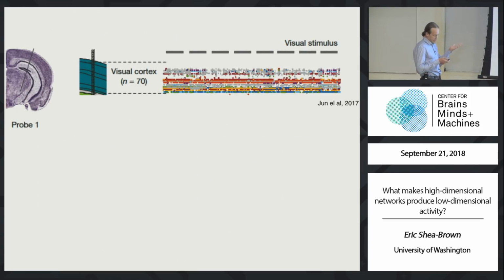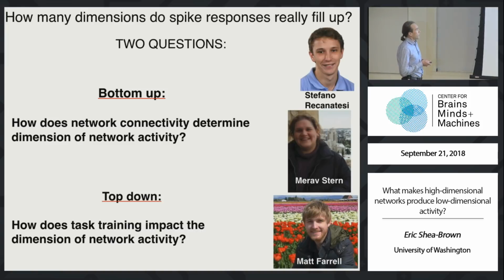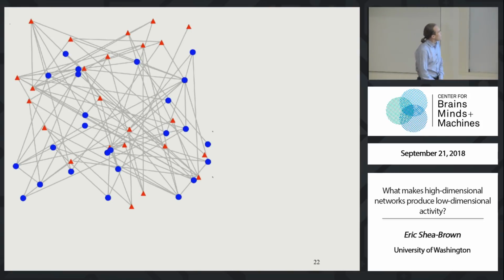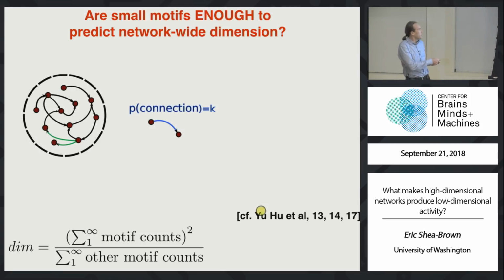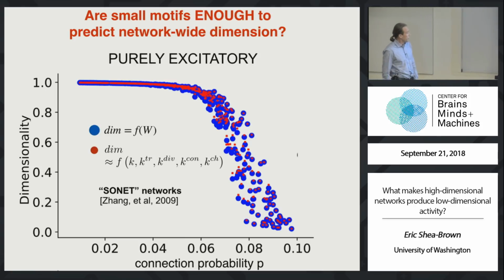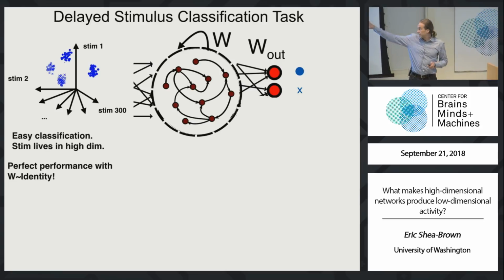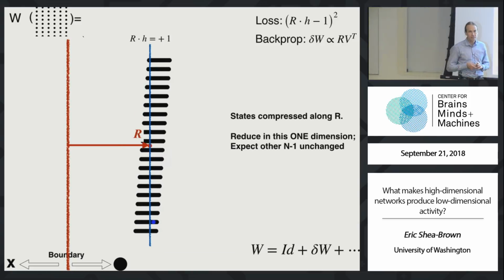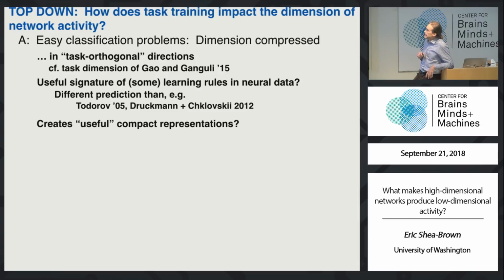What makes high-dimensional networks produce low-dimensional activity?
Eric Shea-Brown, University of Washington

Abstract:  There is an avalanche of new data on the brain’s activity, revealing the collective dynamics of vast numbers of neurons.  In principle, these collective dynamics can be of almost arbitrarily high dimension, with many independent degrees of freedom — and this may reflect powerful capacities for general computing or information.  In practice, datasets reveal a range of outcomes, including collective dynamics of much lower dimension — and this may reflect the structure of tasks or latent variables.  For what networks does each case occur? Our contribution to the answer is a new framework that links tractable statistical properties of network connectivity with the dimension of the activity that they produce.  I’ll describe where we have succeeded, where we have failed, and the many avenues that remain.

Short Bio: Eric Shea-Brown is a professor at the University of Washington Applied Mathematics Department, an affiliate investigator at the Allen Institute for Brain Science, and is adjunct faculty in the Department of Physiology and Biophysics and a member of the Program in Neuroscience.